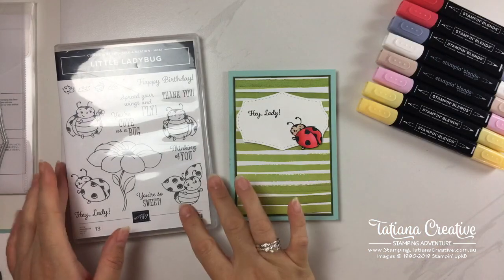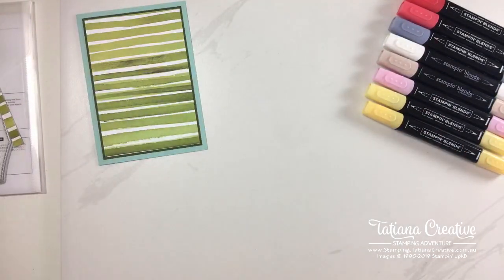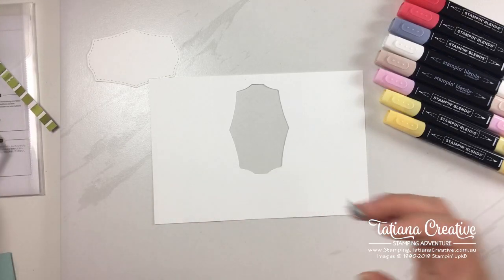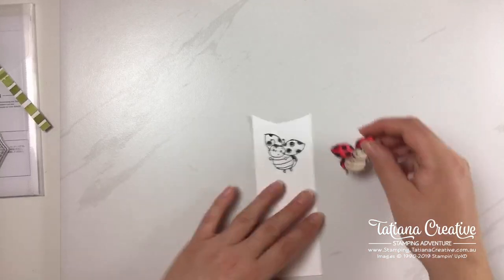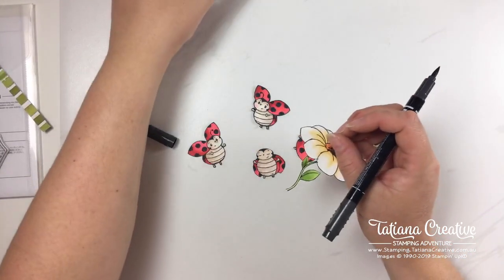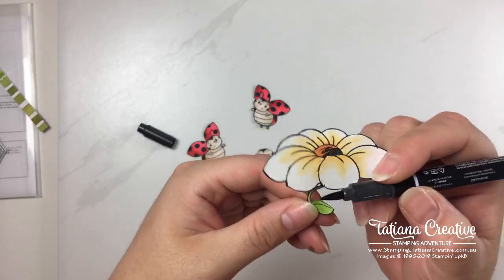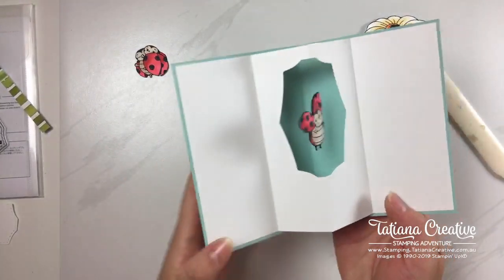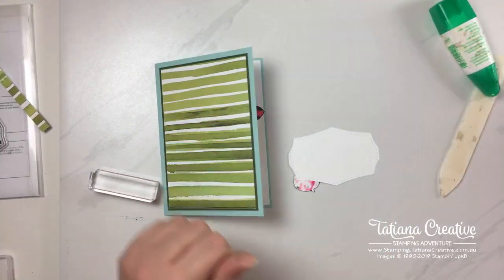Creativity Time - Ladybug Inside Spinner Card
In this video I create an Inside Spinner card using the new Sale-A-Brations Hostess stamp set from Stampin' Up!®. You can get this stamp set for FREE during Sale-A-Bration (3rd January 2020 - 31st March 2020). This is recording of my Creativity Time live video on Facebook from the 18th December 2019.

I am an Independent Stampin' Up!® Demonstrator in Australia. I sell the products used in this video (Australian residence only). If you require a catalogue please request one